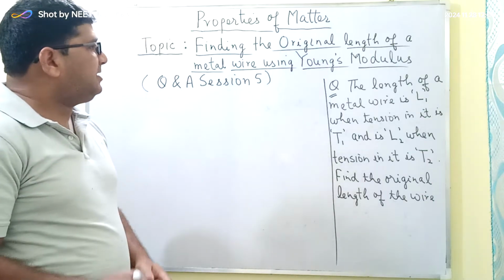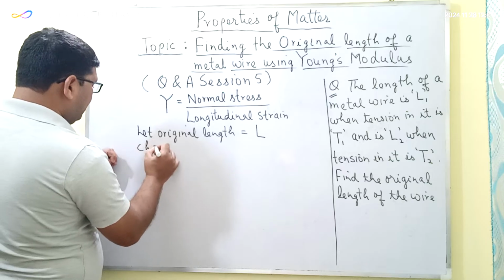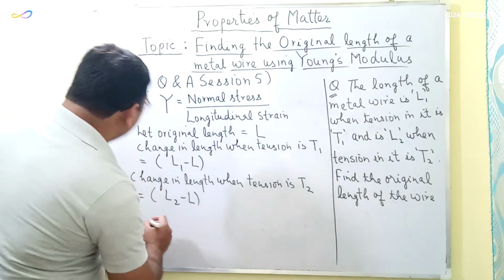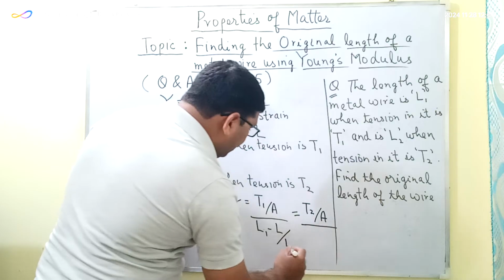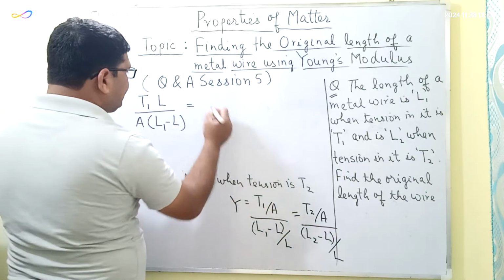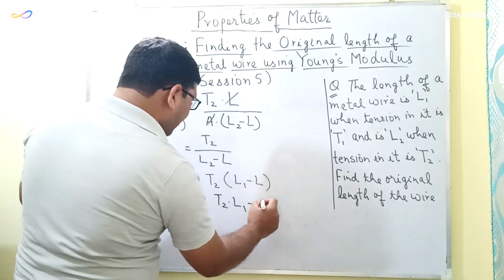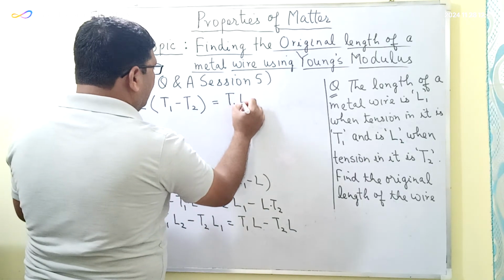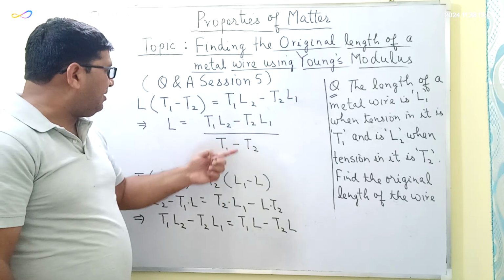Finding the original length of a wire using Young's Modulus of Elasticity ( Q and A Session 5 )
Finding the original length of a wire using Young's Modulus of Elasticity ( Q and A Session )

Concept used : Young's Modulus is the same for a material having the same composition